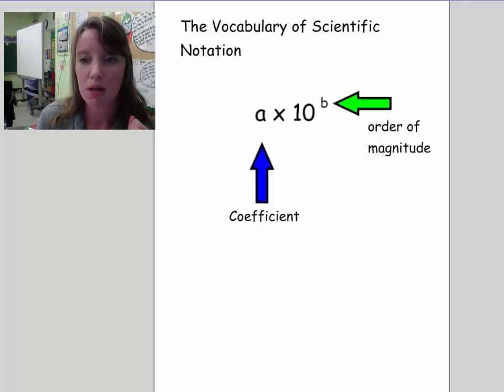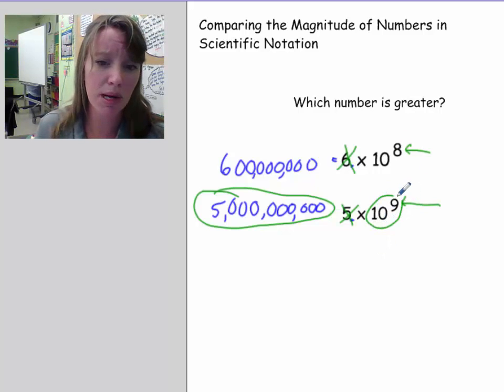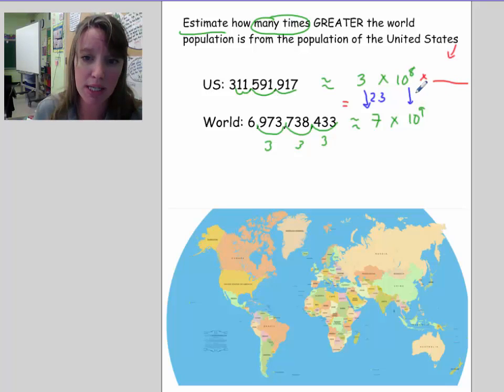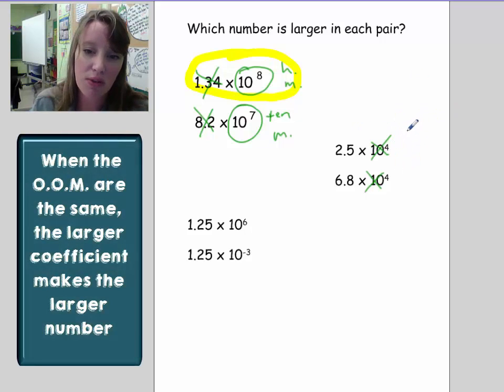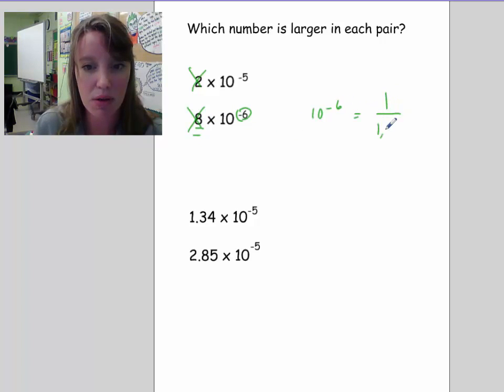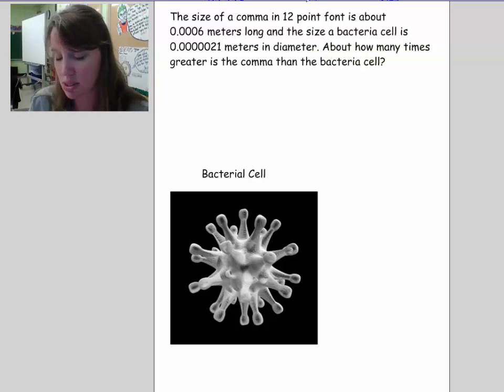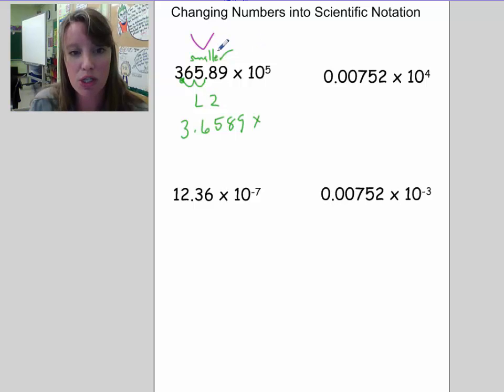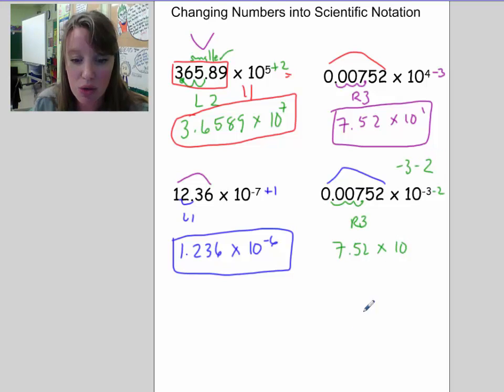Comparing Numbers in Scientific Notation